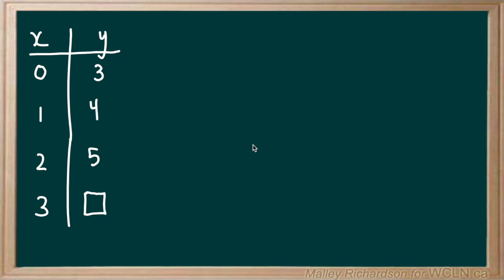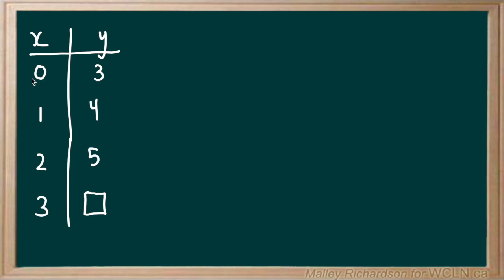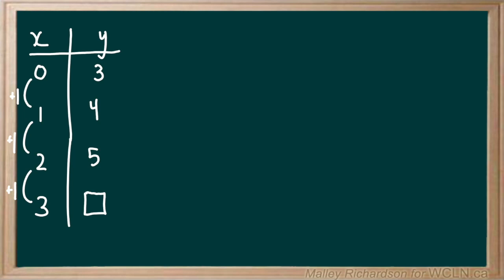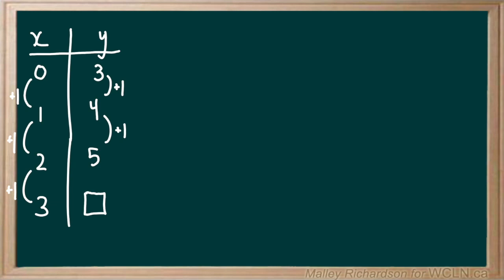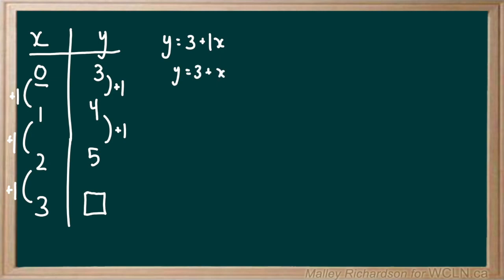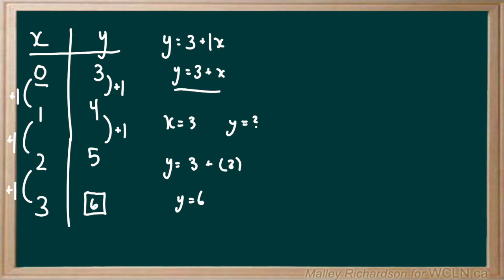GRA5 missing number #1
This video is about GRA5 missing number #1